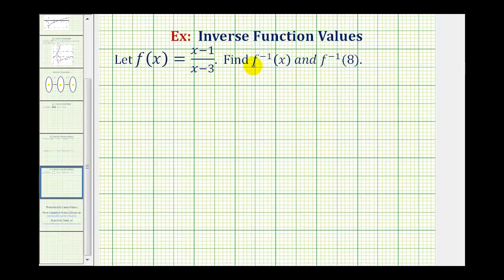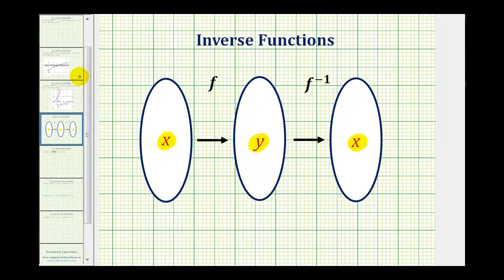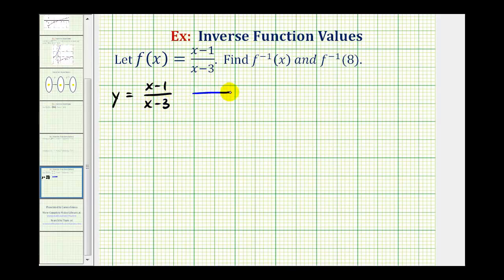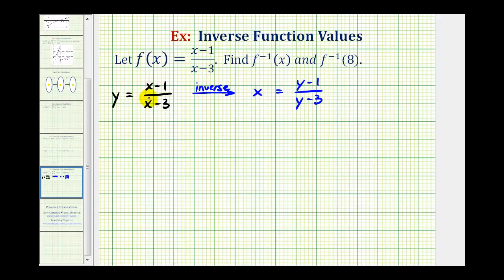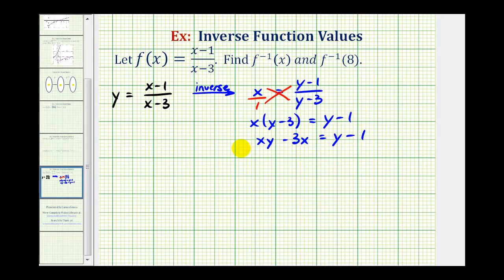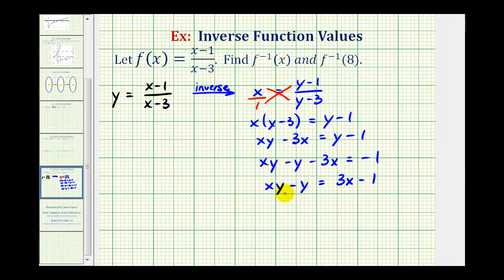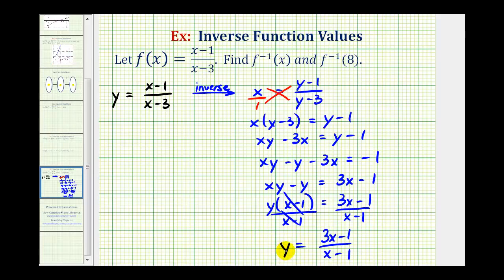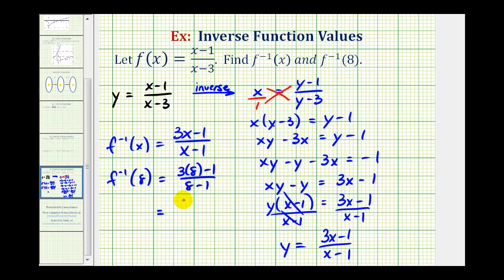Ex Find the Inverse of a Rational Function and an Inverse Function Value